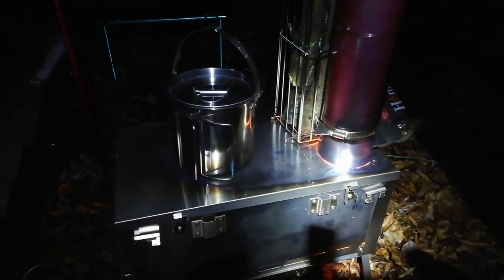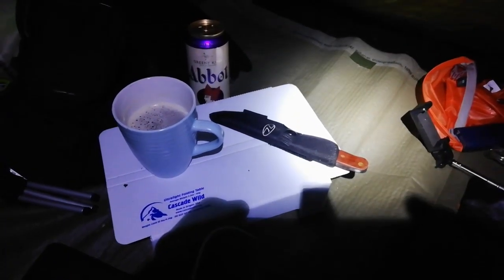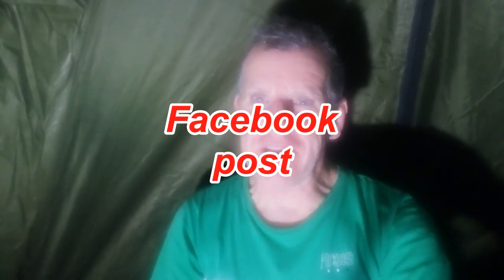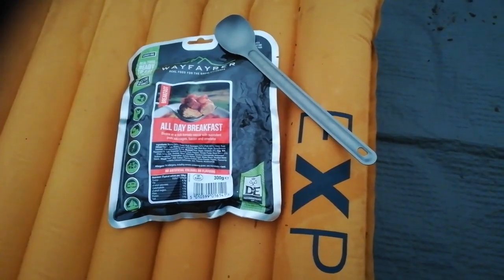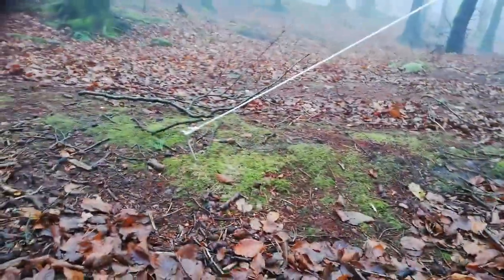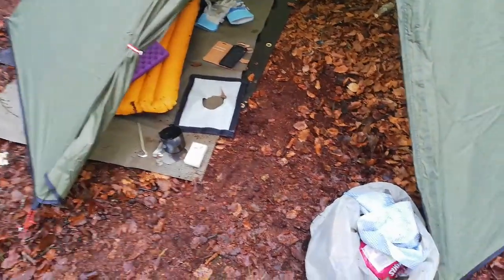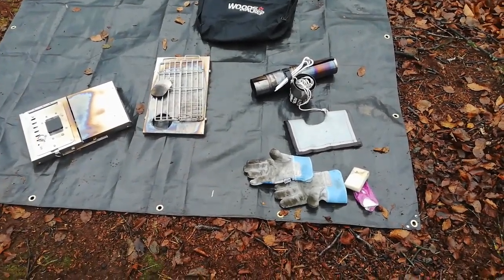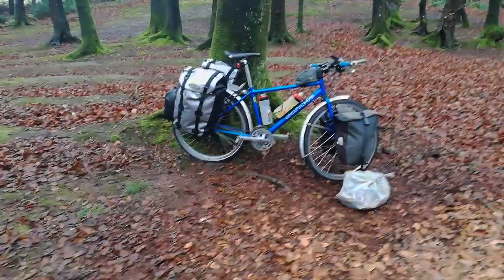Part 2 of Fire & ice on the Fosseway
Wood fire in my cosy new hot tent
Snow and ice at 1am wake me up!
Packing up demo and thoughts about new tent and wood stove.

* Woods Walker stove:

* Mountain Cattle Tepee Tent:

* For info and specification purposes only
(NOT any form of endorsement or recommendation)